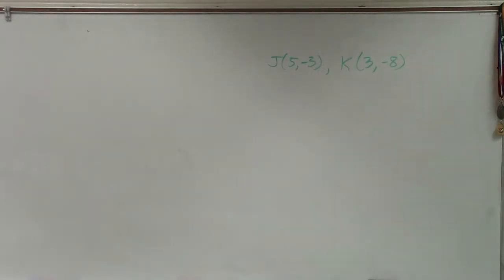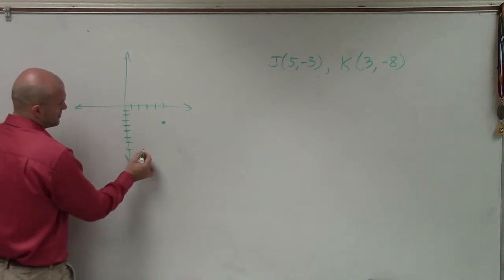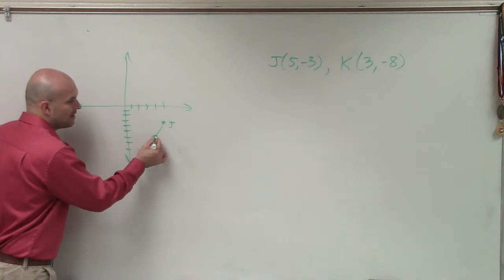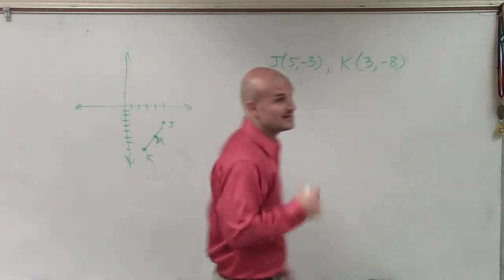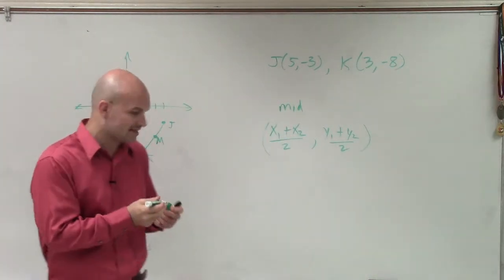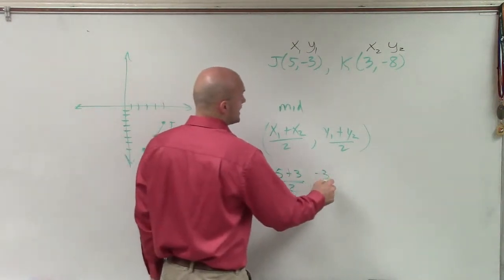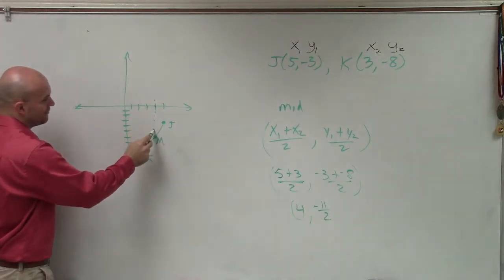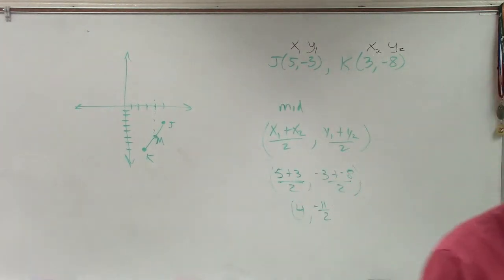How to determine the midpoint between two points